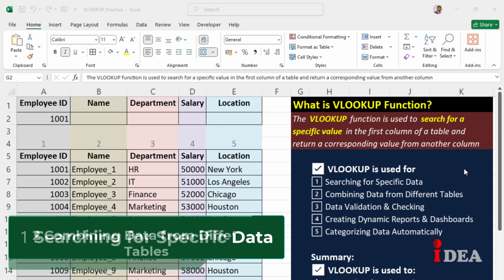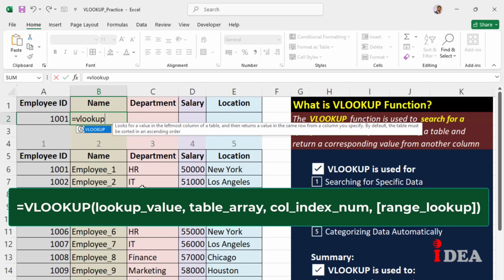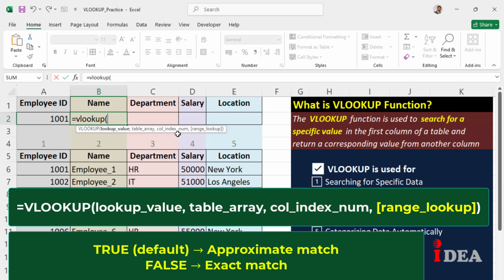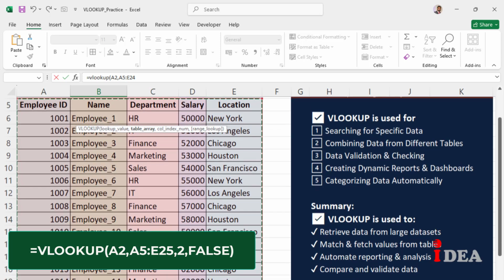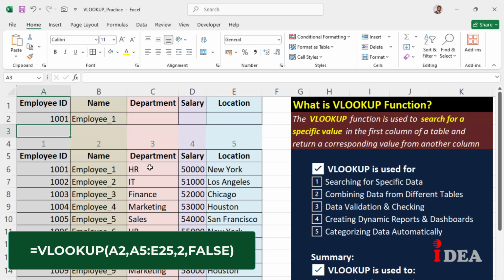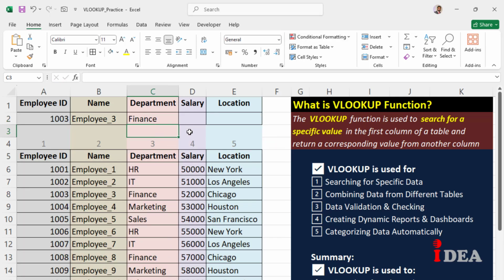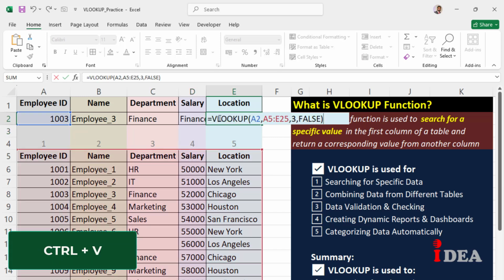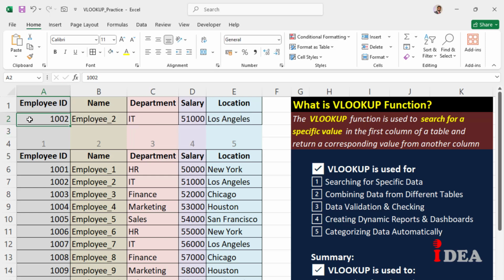Find data in excel with ID | Learn Complete vlookup function in excel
The VLOOKUP (Vertical Lookup) function in Excel is used to search for a value in the first column of a range and return a corresponding value from another column in the same row.
The VLOOKUP function is used to search for a specific value in the first column of a table and return a corresponding value from another column

VLOOKUP is used for:
Number 1, Searching for Specific Data
Number 2, Combining Data from Different Tables
Number 3, Data Validation & Checking
Number 4, Creating Dynamic Reports & Dashboards
Number 5, Categorizing Data Automatically